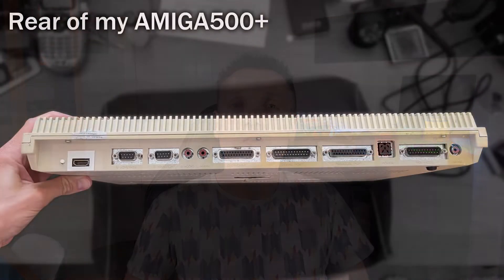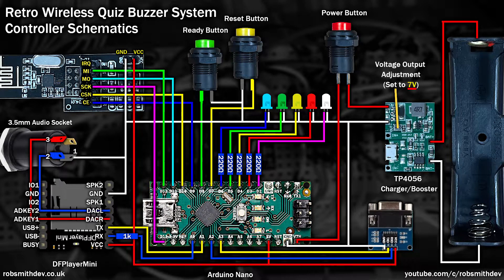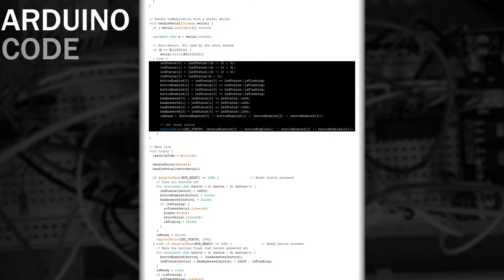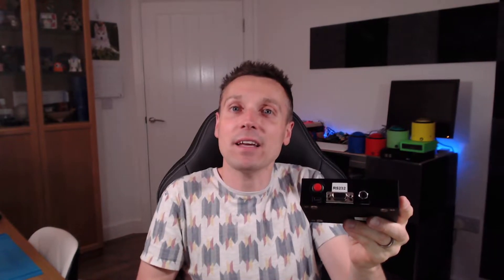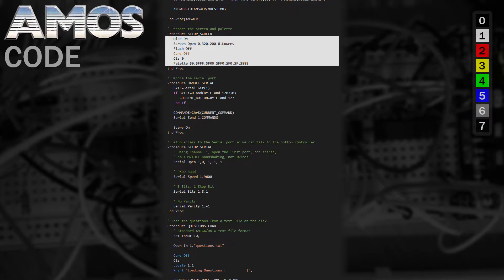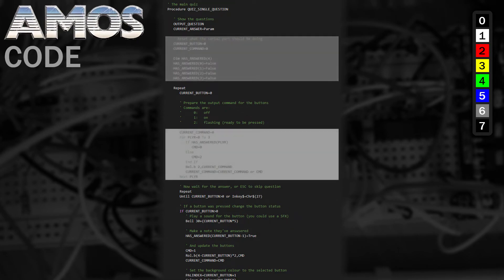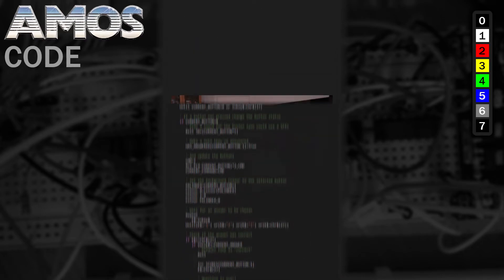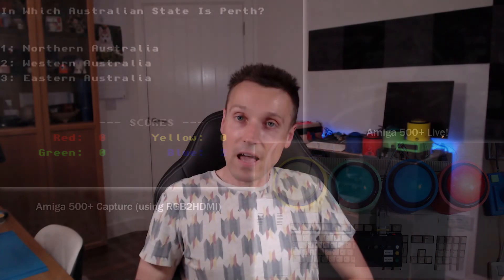AMOS on the Amiga Powered Wireless Quiz System - Very retro!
Part 3: In this video I decided to update the wireless quiz buzzer system so I could connect the controller up to my Amiga, and then from AMOS, build a basic quiz system.
The AMOS quiz system will communicate with the controller over the serial port, and uses a form of interrupts ("every") to keep the communication going.
The quiz system will ask the questions by typing them onto the screen, and then when someone answers it colours the screen to the colour of the button pressed.
It then waits for the user to press 1, 2 or 3 on the keyboard to input their answer, to which it will either give them a point and move on, or block them out and offer the question to the remaining players.
At any point the ESC key can be pressed to skip the current question, and I've provided 100 of them!
We're going to make use of the under-used AMOS EVERY command to keep the communication with the quiz controller active.

New Parts Required:
MAX3232 RS232 Interface to TTL Converter Module
Plus all the parts from the Part 2 video.

Chapters:
Intro (00:00)
Connecting to the AMIGA (00:18)
Arduino Code Changes (01:35)
The New Controller (02:36)
The AMOS Code (02:42)
It Works Great! (04:59)
That Was Easy! (5:42)

Code Tokenised by exporting from AMOS as ASCII file, and loading into Visual Studio Code with the AMOS2 language extension by DigitalStefan